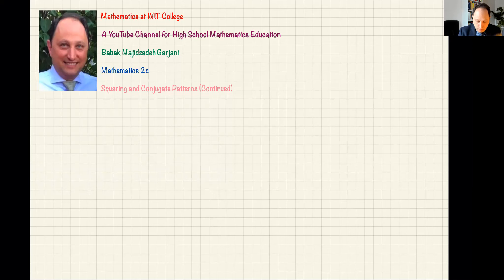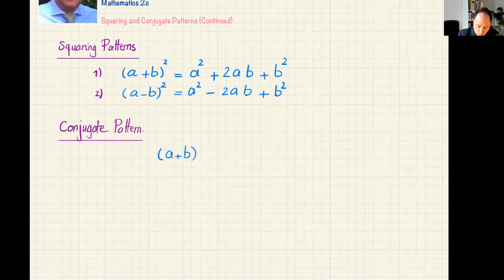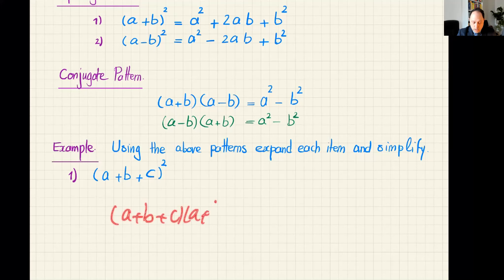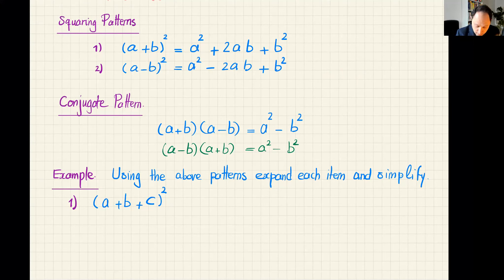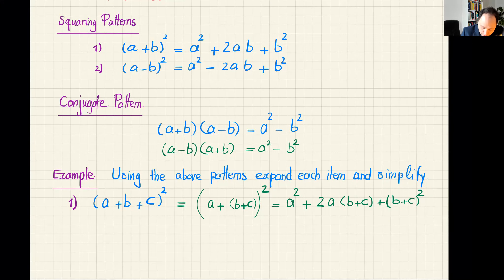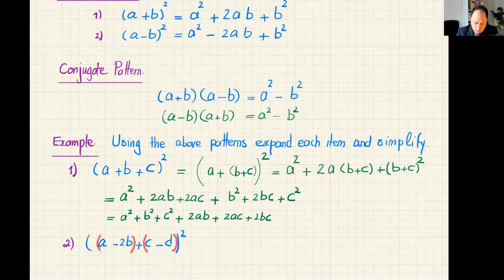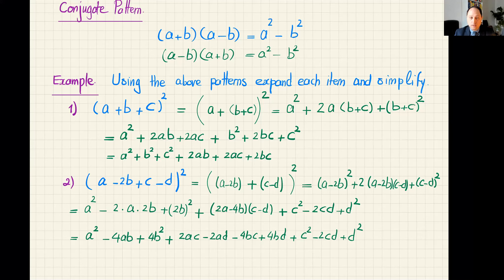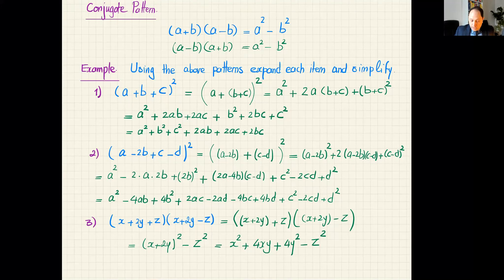Matematik 2c, Squaring and Conjugate Rules, Part 2